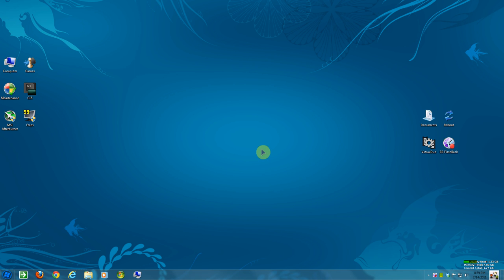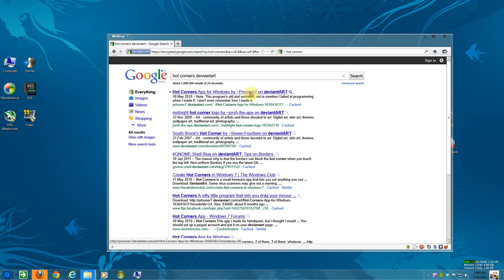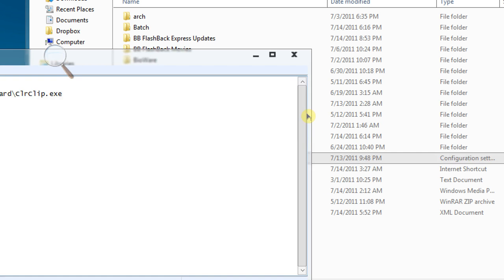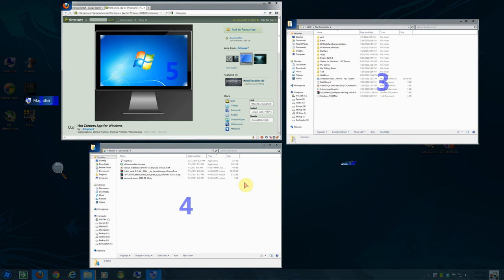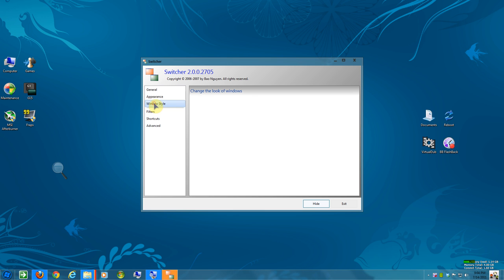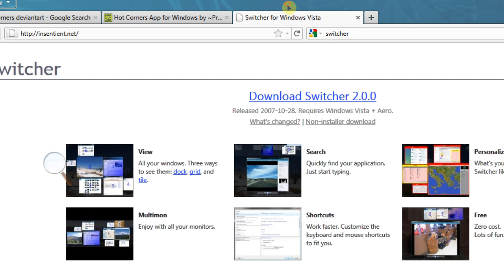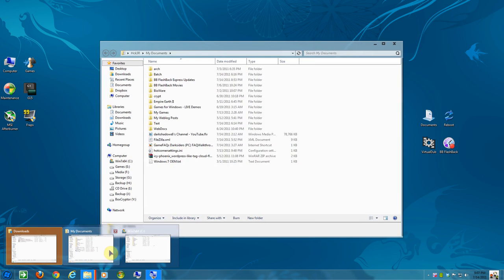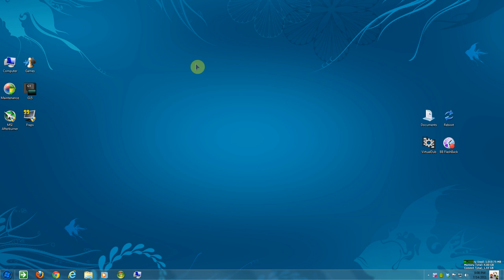Hot Corners + Switcher Windows 7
I've always enjoyed some of the enhancements found in Ubuntu Linux, specifically, the compiz functions such as hot corner keyboard/mouse shortcuts and the expose-like feature.

I found two programs that work very nicely in Windows 7 (and other editions). This video demonstrates those two programs and how they can help with your workflow. Both are free to download and use.